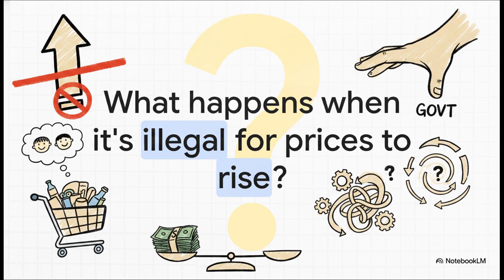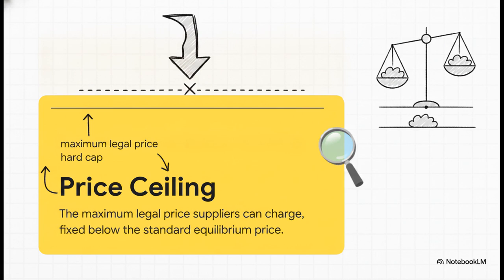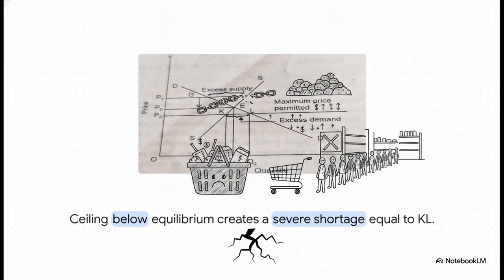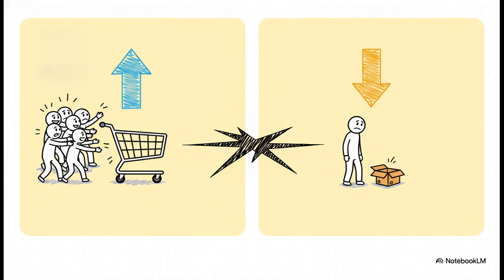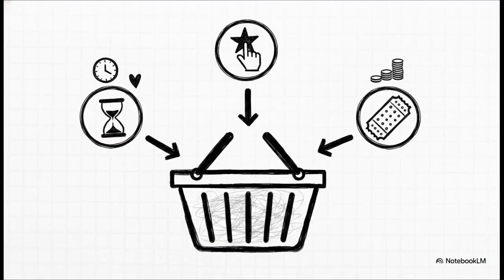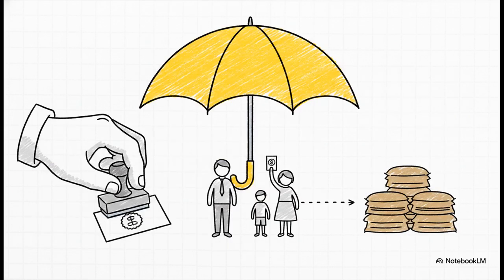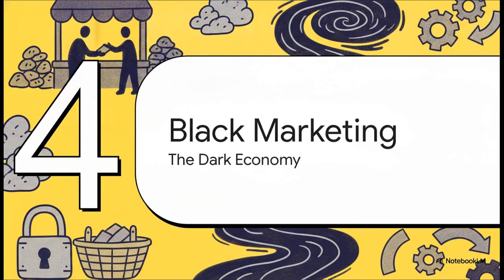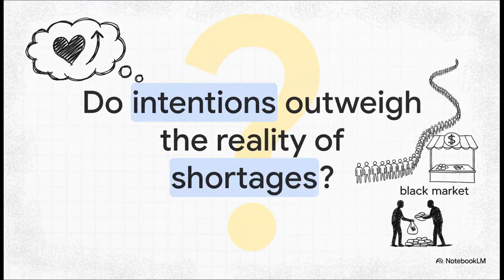Price Ceilings Explained